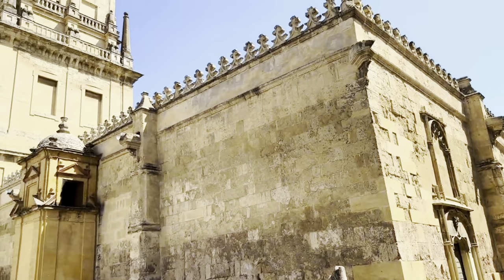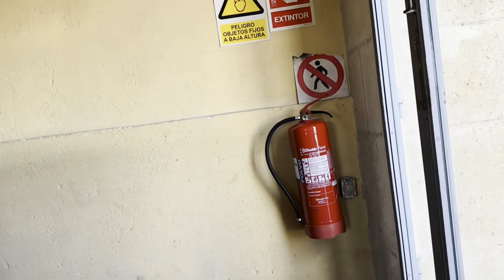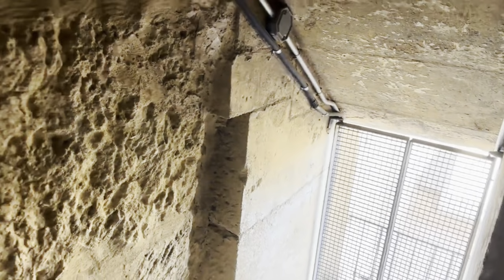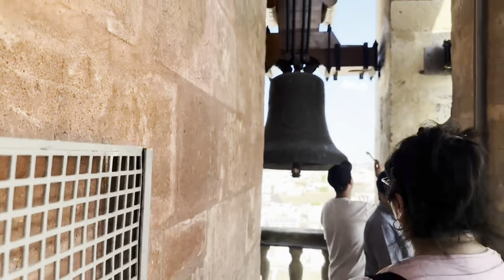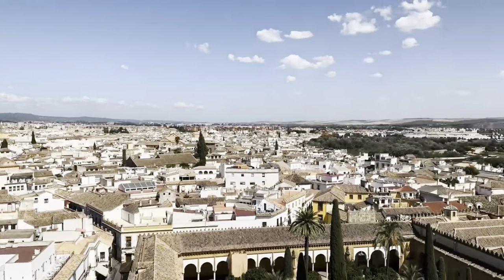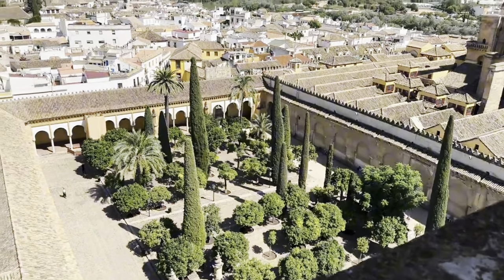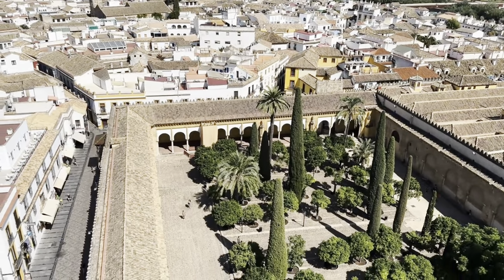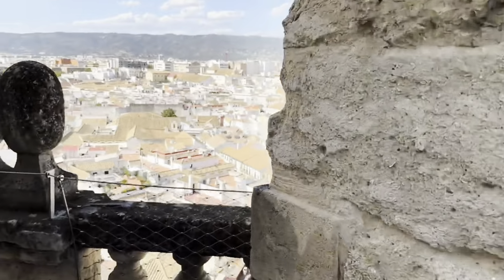The Majestic Bell Tower of Mezquita Cathedral - A Journey Through History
The Bell Tower of the Mezquita Cathedral in Córdoba, Spain, is one of the city's most iconic landmarks. Originally constructed as part of the Mosque of Córdoba (Mezquita) during the time of the Moors, it was later transformed into a Christian cathedral after the Reconquista in the 13th century. The bell tower, however, was added later in the 16th century during the Christianization of the structure.

Key Highlights:
History: The tower stands where the original minaret of the mosque once was. It was repurposed and expanded to serve the cathedral, following the Renaissance architectural style, with some elements of Baroque.

Architecture: It is approximately 54 meters tall and offers panoramic views of Córdoba. Visitors can climb the tower to enjoy spectacular views of the city and the surrounding Guadalquivir River.

Cultural Significance: The tower represents the blend of Islamic and Christian architectural styles, emblematic of the rich cultural history of Andalusia. The Mezquita-Cathedral, with its unique mix of columns, arches, and religious symbolism, reflects Córdoba's diverse historical influences.

The tower is one of the most visited sites in Córdoba, attracting tourists who wish to explore the history and architecture of this remarkable building.